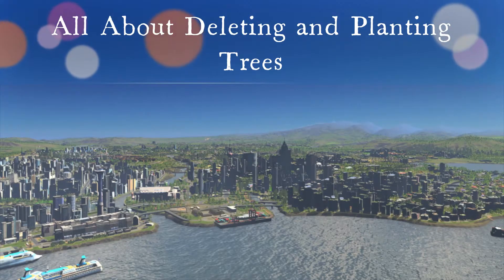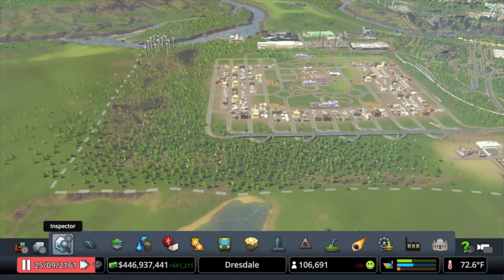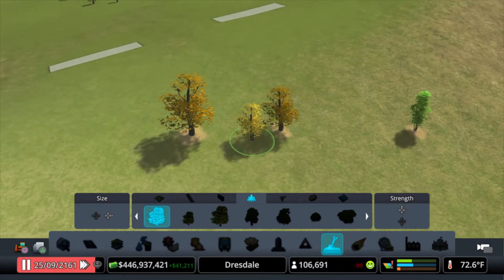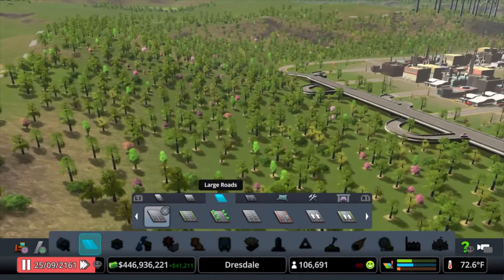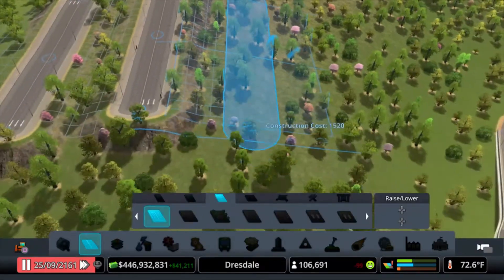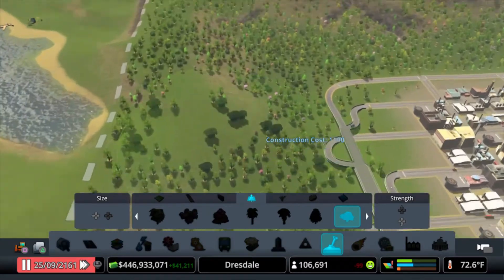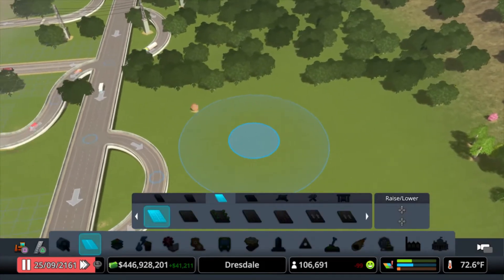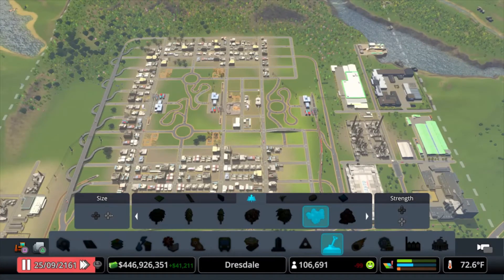Noob Tip of the Day: All About Trees. How to Plant and Delete Trees. Asset Count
In this tip I talk all about trees and how the game treats them.

Come join me on Twitch at noobbuildscities so we can chat and build this city together.